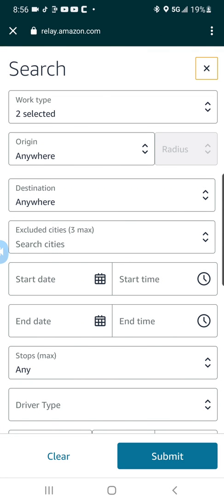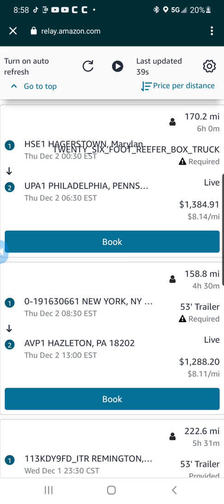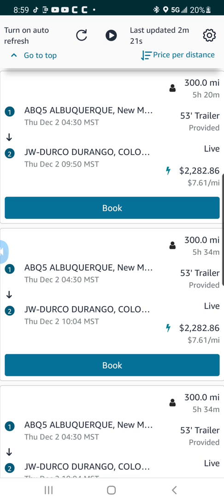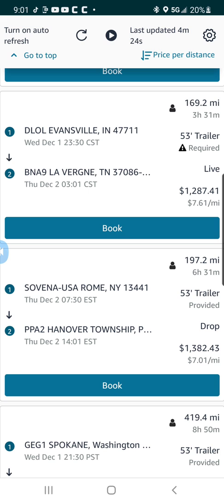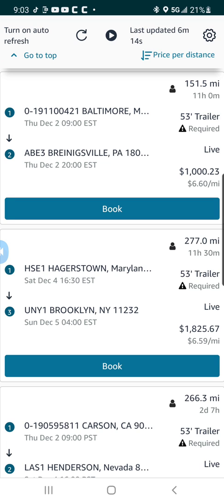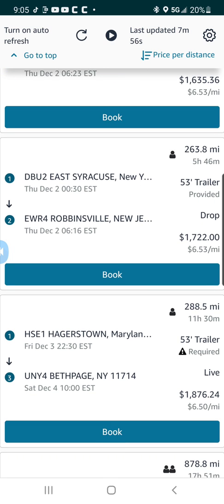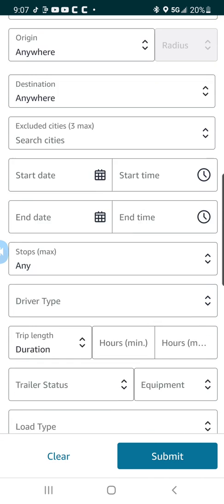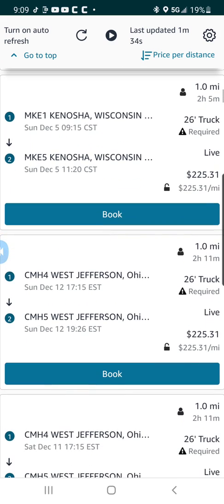Peak season Amazon Relay rates. Over $200 am mile box truck rates?